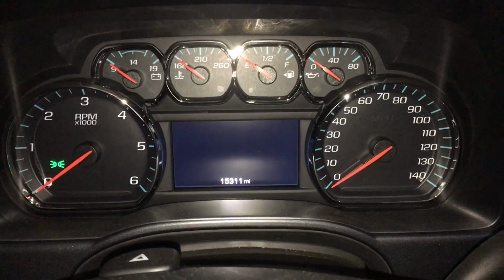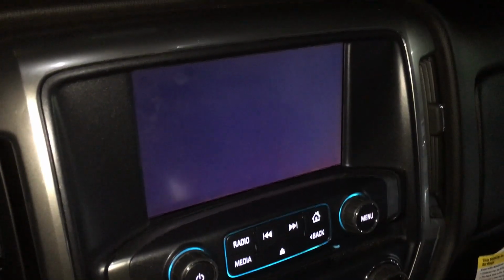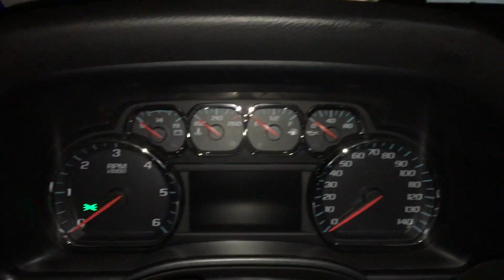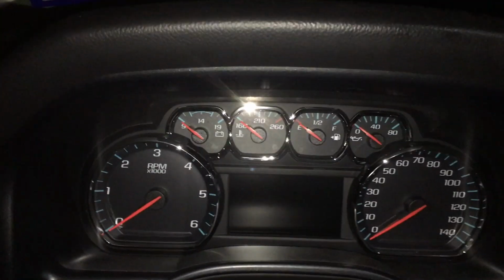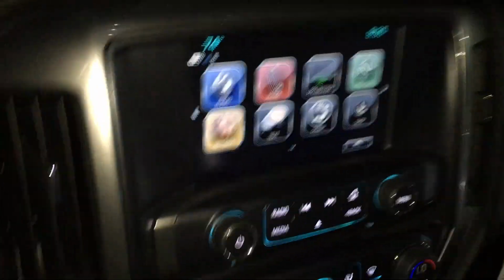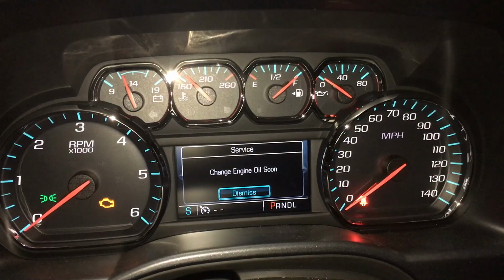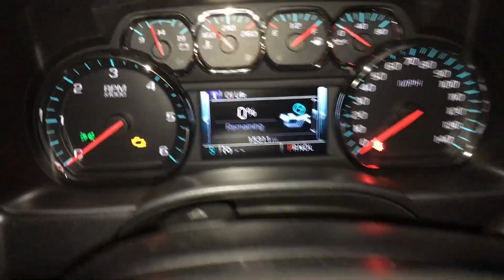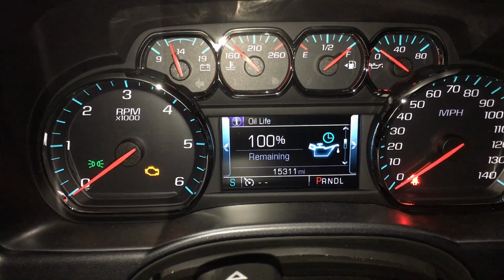Chevrolet Silverado Oil Change Reset On Dash Menu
For those who change their own oil or have others change and they forget to reset set your oil life indicator on your dash menu. This video will help you fix this fast.  This is for 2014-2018 CHEVY SILVERADOS